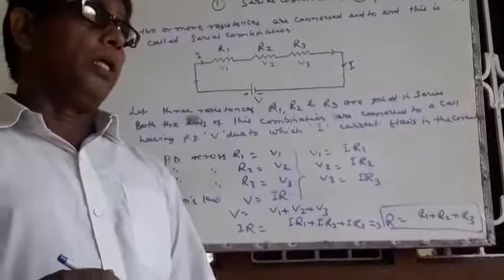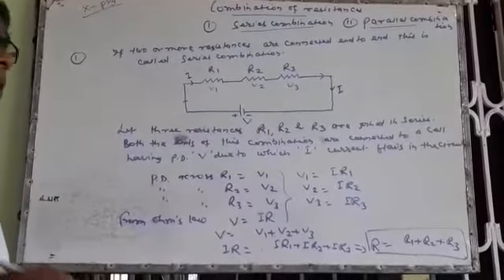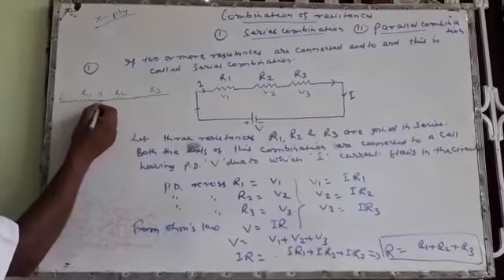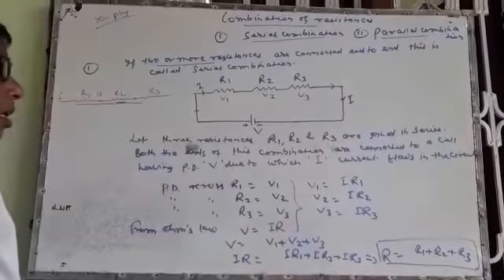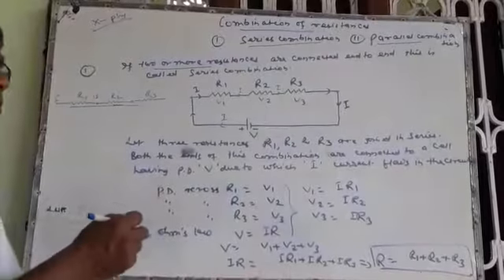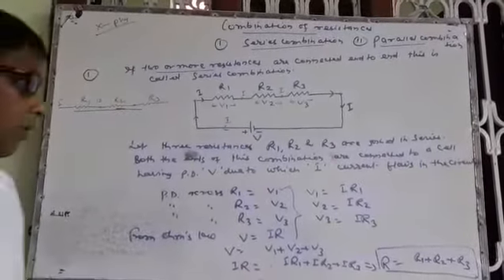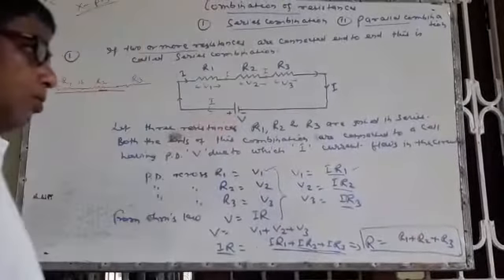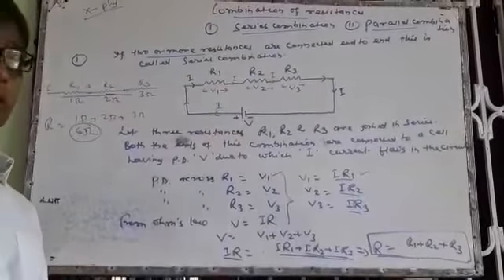class-10|phy|combination of resistances| by-A.Majeed|date-04/08/2020